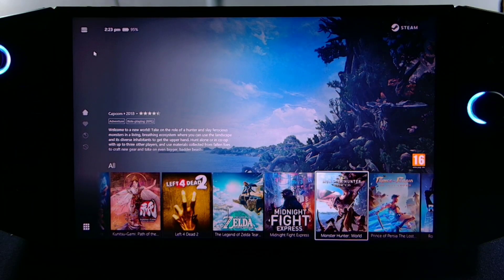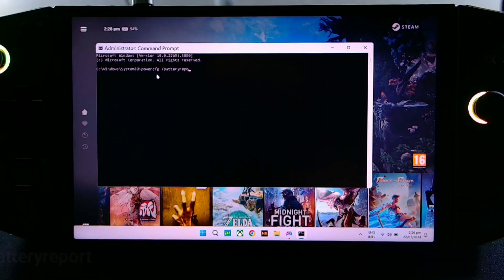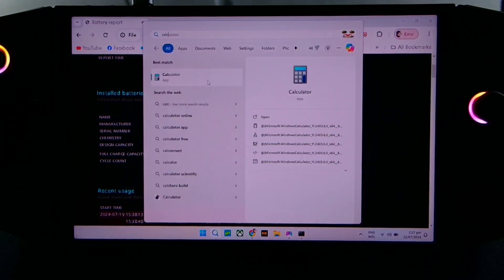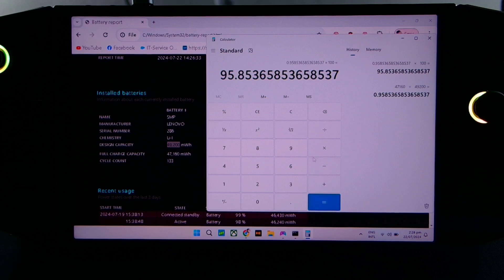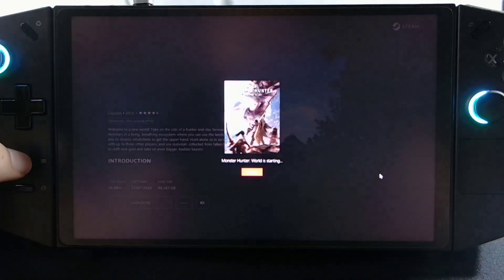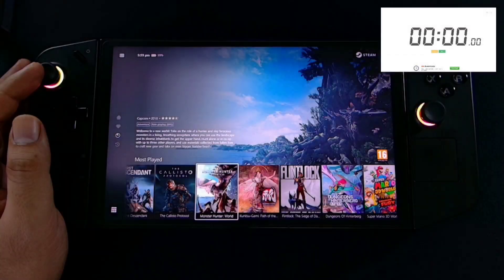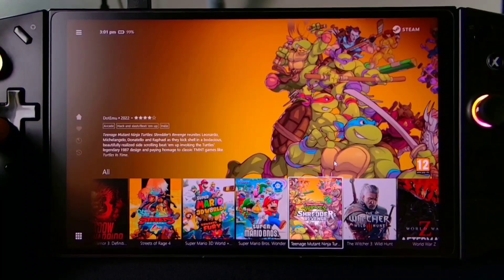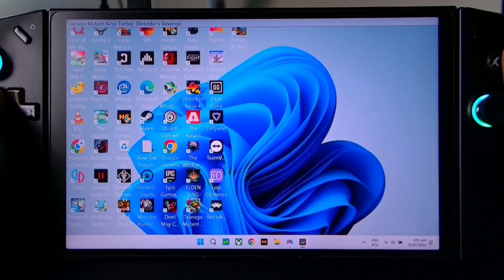How to Check the Battery Health of your Legion Go | Battery Life Testing with Max and Min TDP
Here's how you can check the remaining battery health of your legion go. Also Battery Life Testing with Max and Min TDP